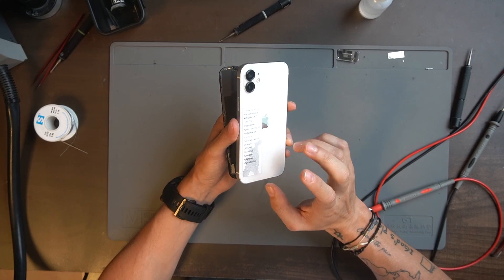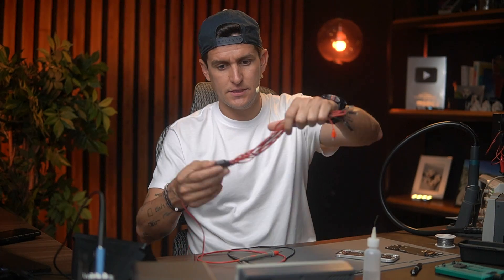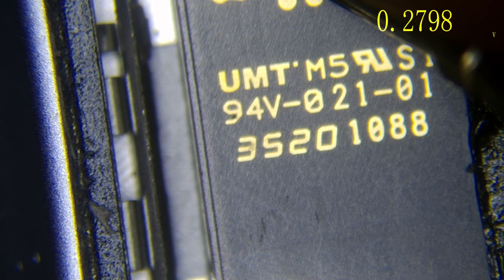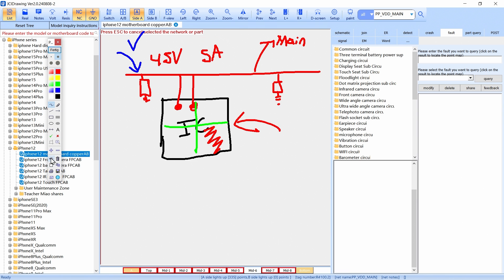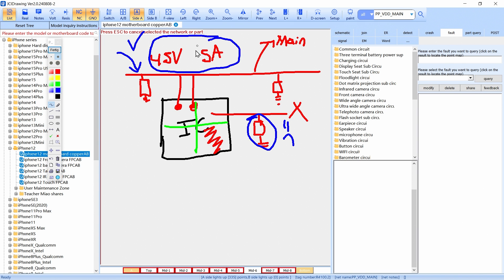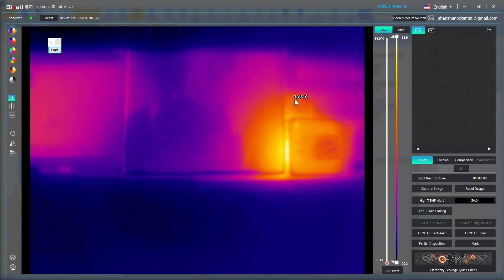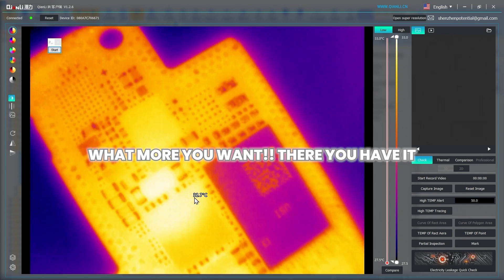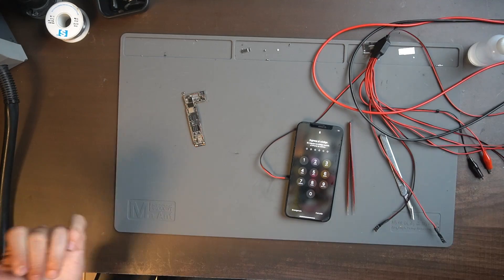iPhone 12 not powering | Power Boot Circuit